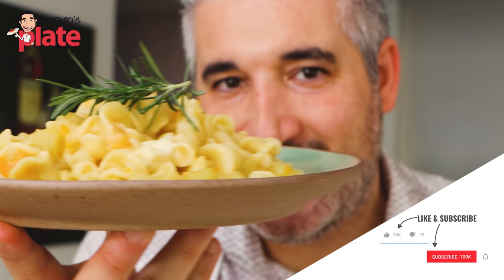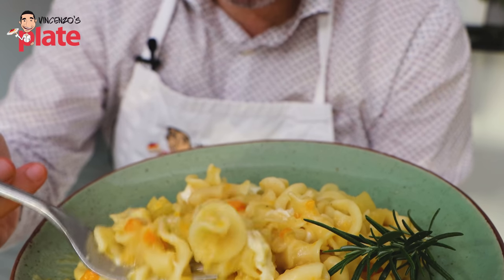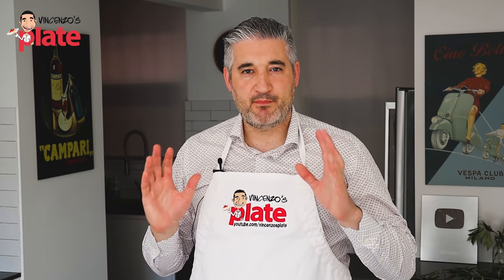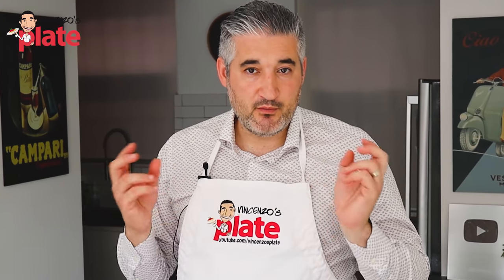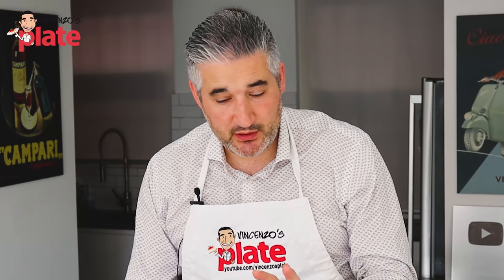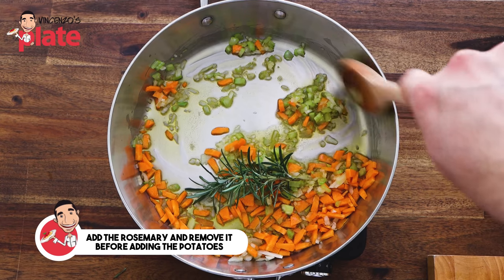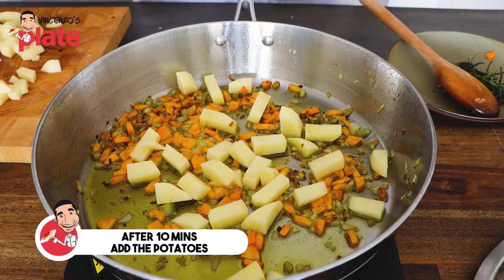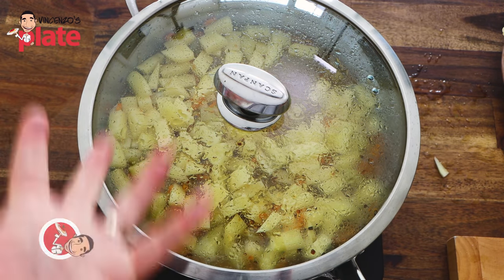How to Make Creamy POTATO PASTA Like an Italian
Potato pasta is a super creamy dish that might just change your life! To master this Neapolitan pasta recipe, add a few ingredients to a pot (including your pasta!) and add fresh mozzarella – can it get any better? The fresh aroma of rosemary combined with salty pecorino cheese creates the most intense flavour – even more than I could have imagined. Do not go past this recipe. Make it and you will be scooping up every last bite! (WARNING: You will be SHOCKED how I cook this pasta – but it’s actually traditional!)

⏱️⏱️TIMECODES⏱️⏱️
0:00 How to Make Potato Pasta
0:54 Introduction to Potato Pasta
1:30 Ingredients for Potato Pasta
2:50 How to Cook the Soffritto
4:29 How to Cook the Potatoes
6:10 How to Mash the Potatoes
6:42 How to Cook Pasta with the Potatoes
8:45 How to Make the Pasta Creamy
9:53 How to Add Buffalo Mozzarella to Potato Pasta
10:36 How to Serve Potato Pasta
11:14 How to Eat Pasta, E ora si Mangia...Vincenzo's Plate!